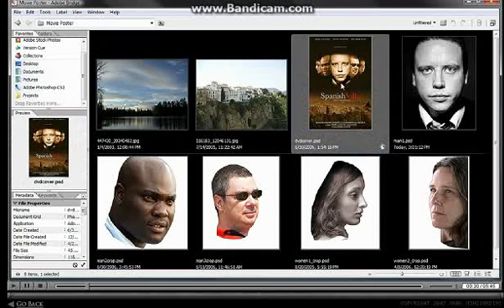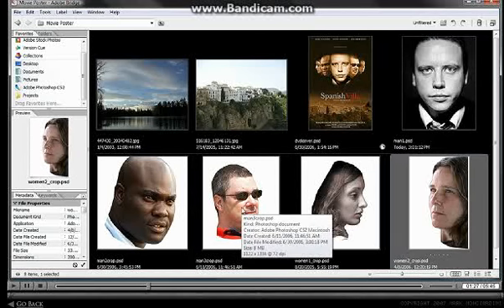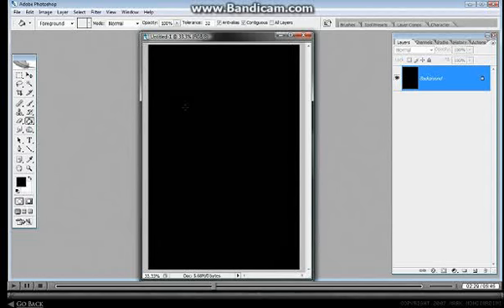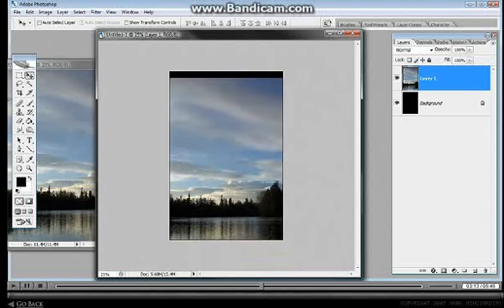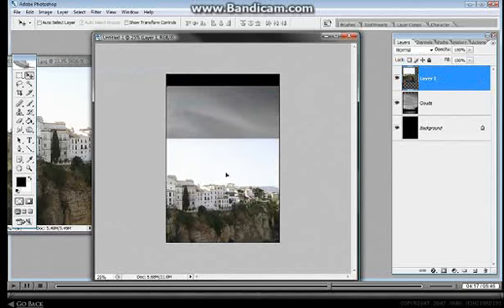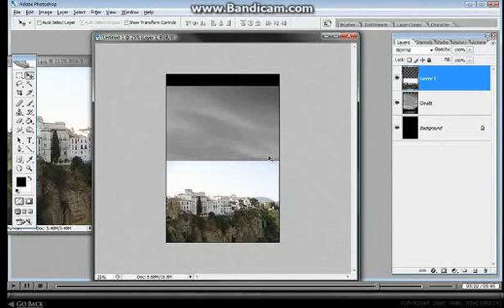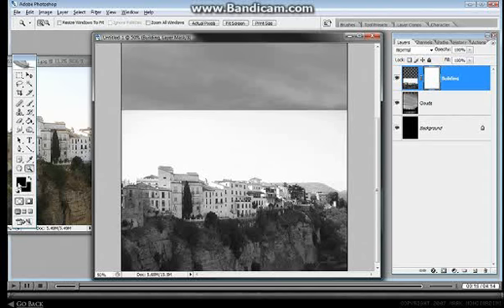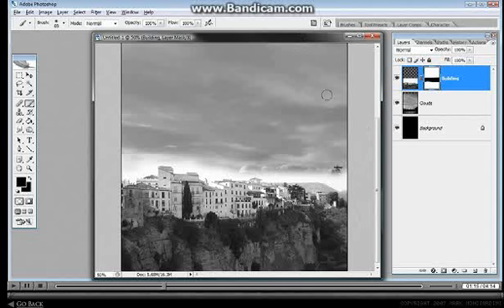tutorial del dvd1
Parte de PS Tutorial DVD1